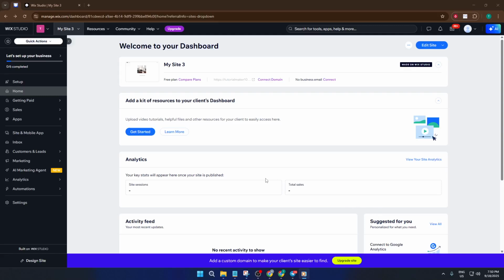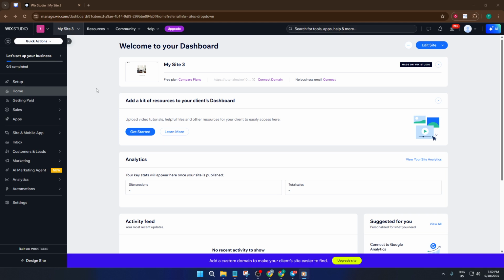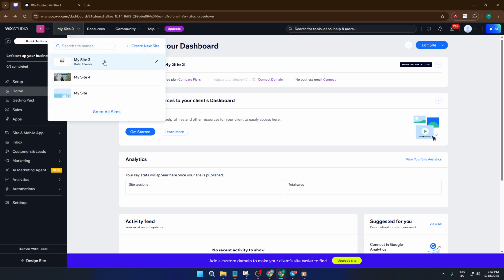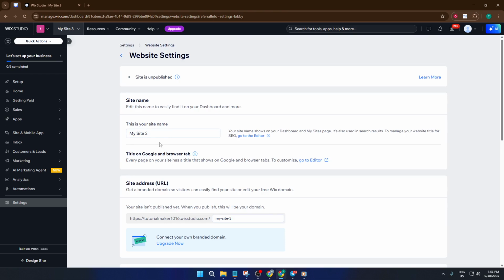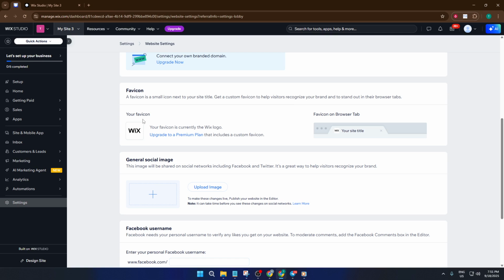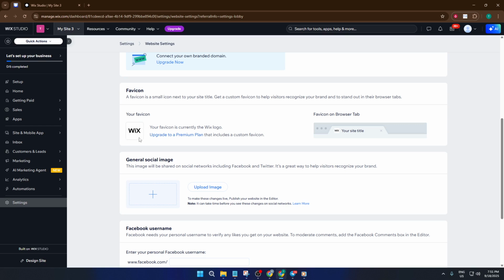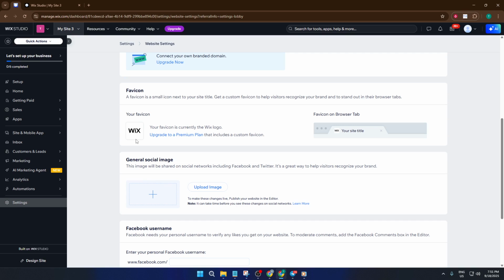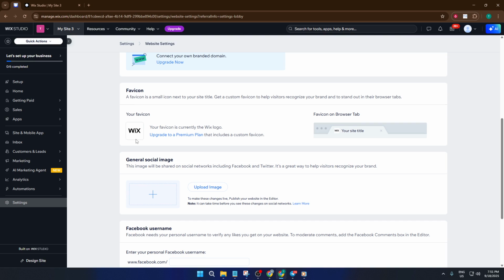How To Add Favicon To Wix Website for Beginners